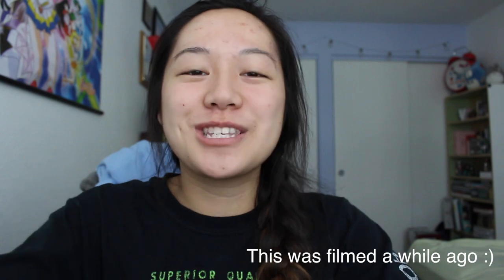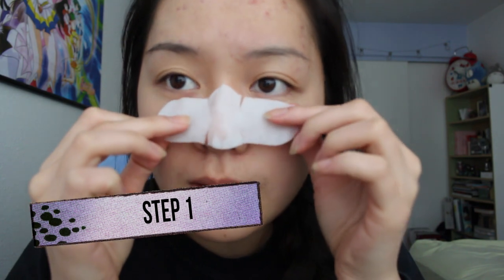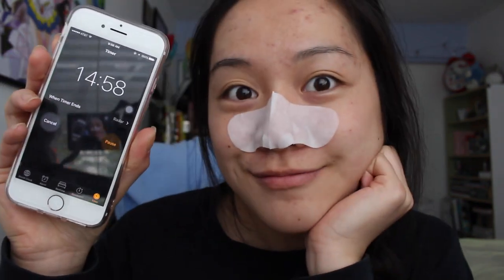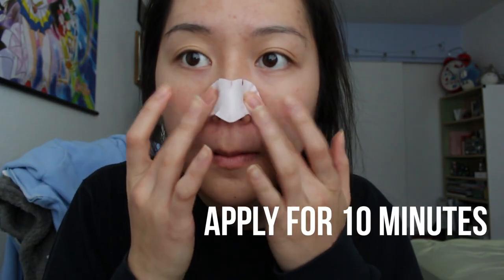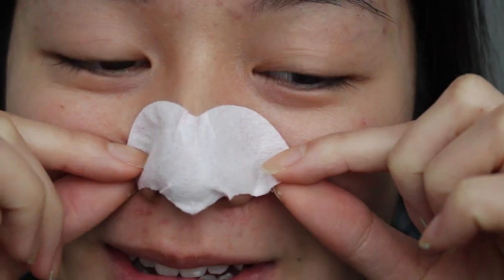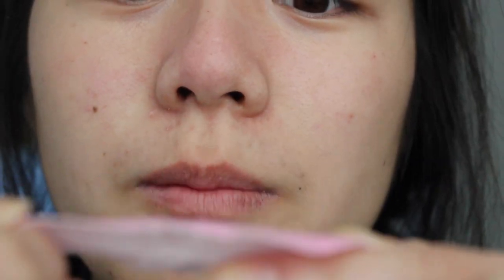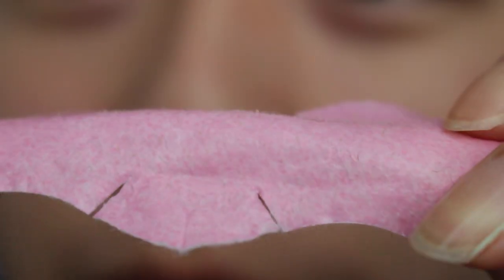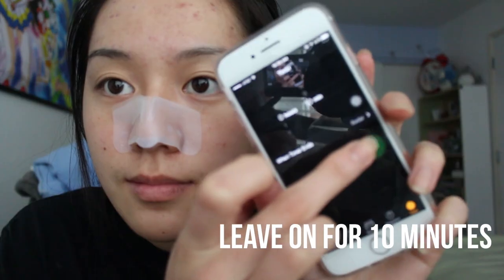IT REALLY WORKS!! Holika Holika Pig Nose Clear Black Head 3-Step Kit Demo